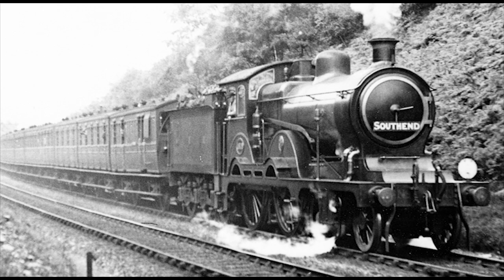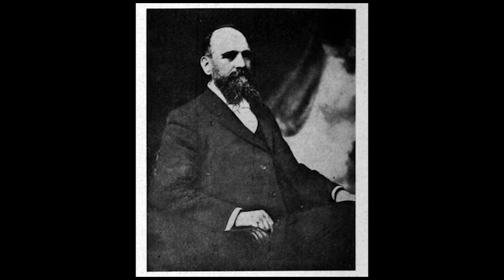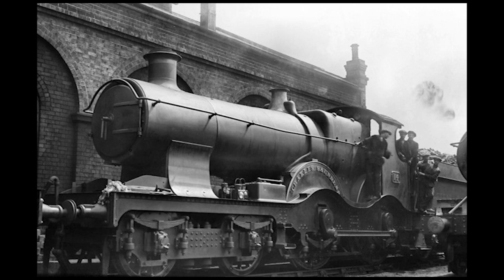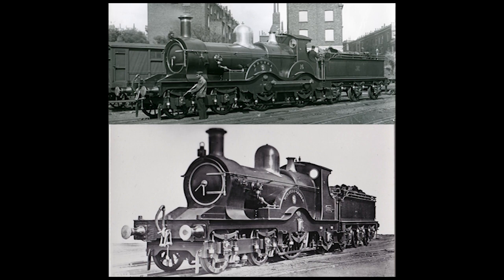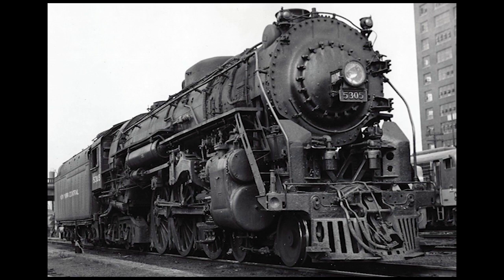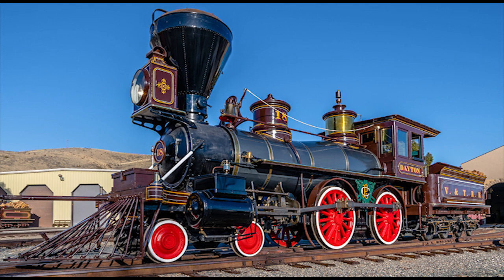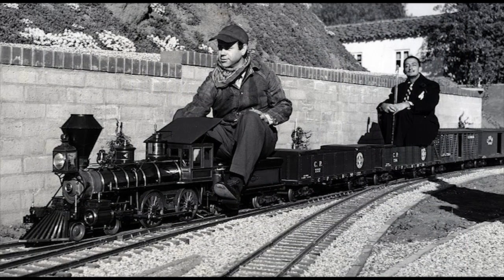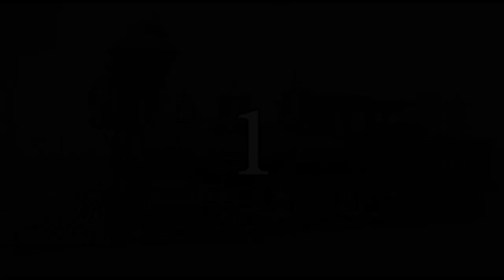My Top 20 Long Lost American and British Steam Locomotives Part 5 (4-1 + Honorable Mentions)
5th and final part of my top 20 long lost steam locomotives from the US and UK.

This production is inspired by those done by Christopher Kovacs and Jim Van Der Kolk.

This video is intended for a general audience.

All images, music, and video clips used in this production belong to their respected owners.

Please do not post anything inappropriate or hurtful in the comments below.

0:00 No. 4
3:49 No. 3
12:13 No. 2
18:34 Honorable Mentions
20:37 No. 1